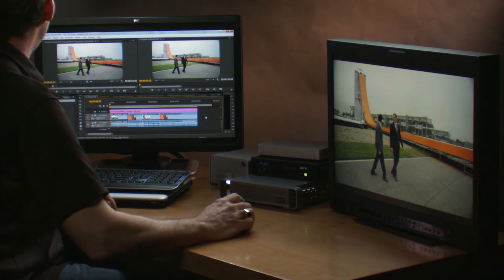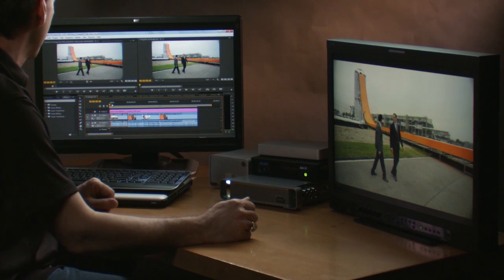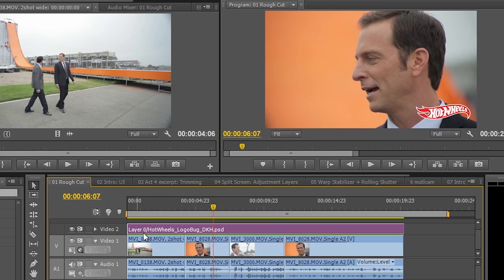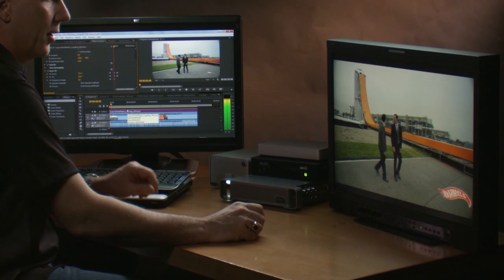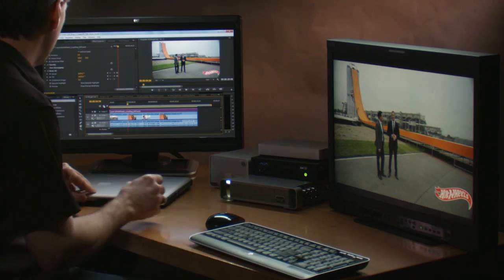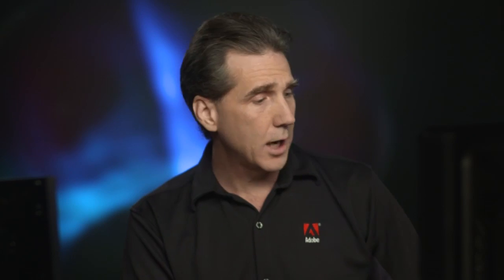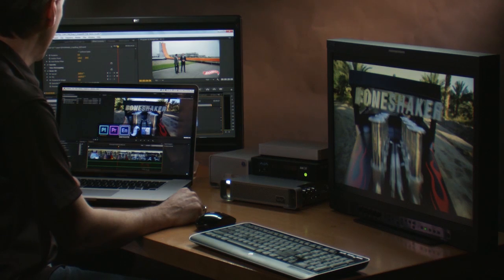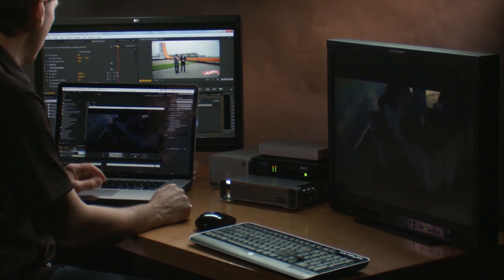Get Better Playback Performance with Mercury Transmit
Learn how Adobe Mercury Transmit gives Adobe I/O hardware partners, such as AJA, Black Magic Design, Bluefish444, Matrox, and MOTU, direct access to the Mercury Playback Engine, so you experience better playback performance than ever before.